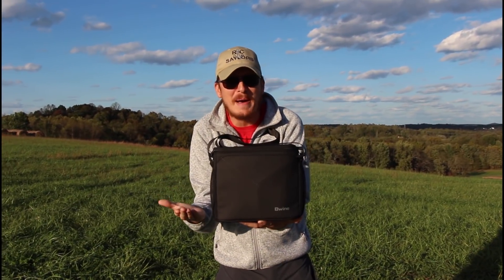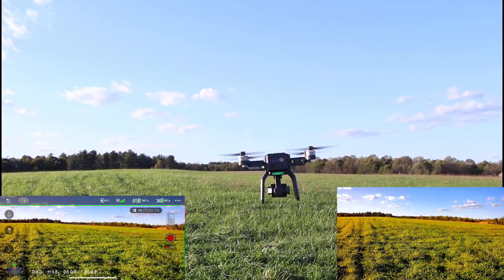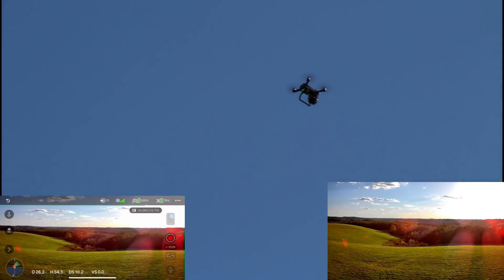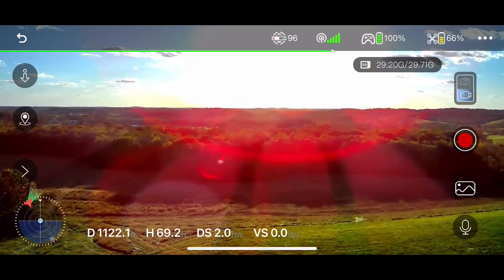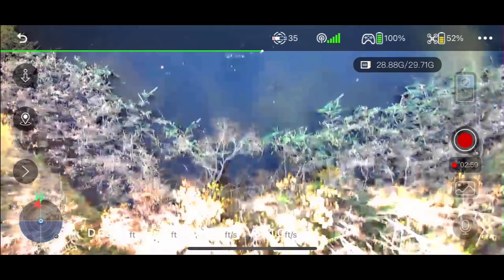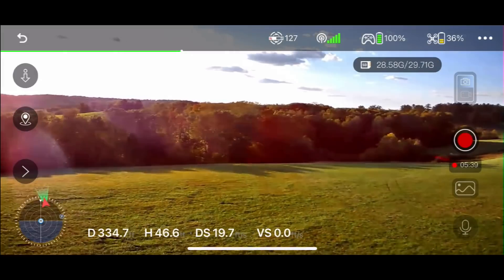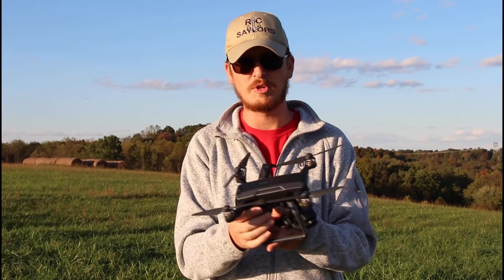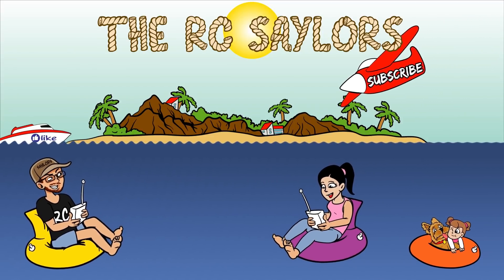Should you fly out of sight with a GPS Camera Drone? - Bwine F7 - TheRcSaylors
This is a very good GOS camera drone we picked up on Amazon called the Bwine F7.  This camera gps drone had great range and was impressive for the price.

Bill Conradi, Brian Buckstiegel, Chris Hamlett, Chuck R, David Chenzoff, Don Burwell, Doug Dahlheimer, Eddy Sinclair, Franz Halaschek-Wiener, Gary Zion, Haar Bear, Jake Barnes, Jamey Crowl, Jason day, Jay Crew, Jeff Buys, Jesper Larsen, john love, john salt, Jose Valentin, Joseph Reber, Kent Barnes, Matt Reetz, Michael C McVicker, Mike Gaffney, RC HOOLIGANS, Richard Higginson, Robert Hipp, Ron Erickson, Ryan Alexander, Terry Kellogg, and That Guy With The Birds!